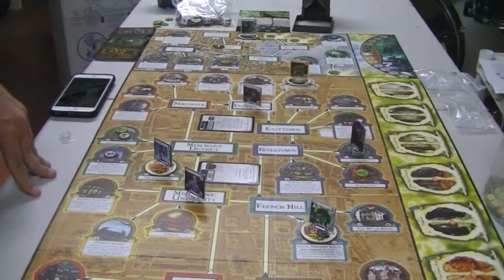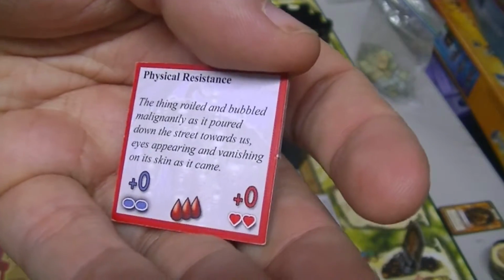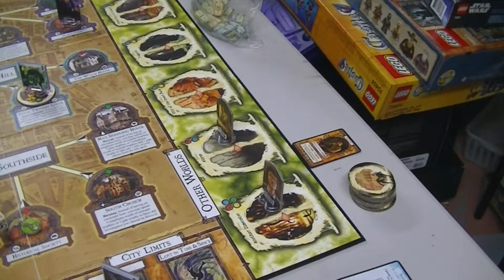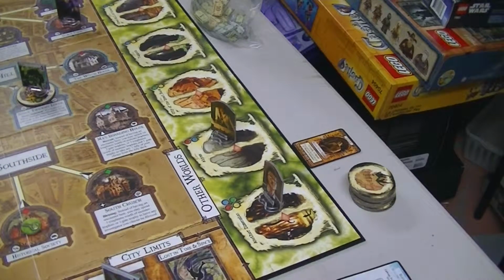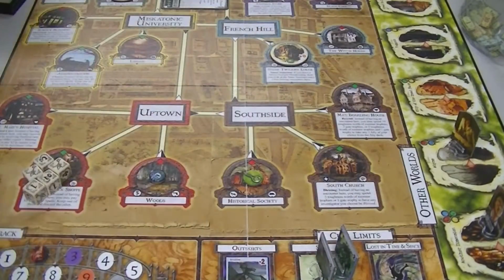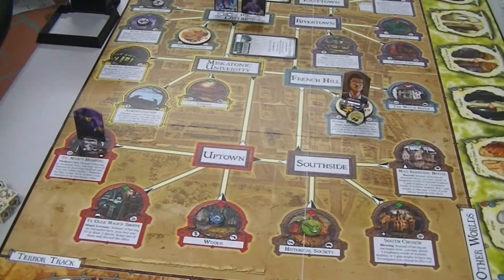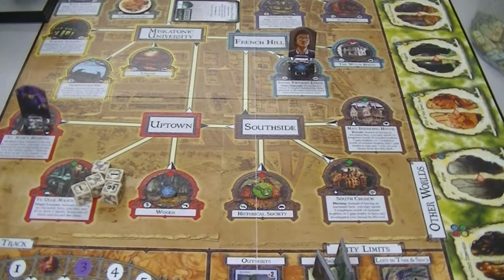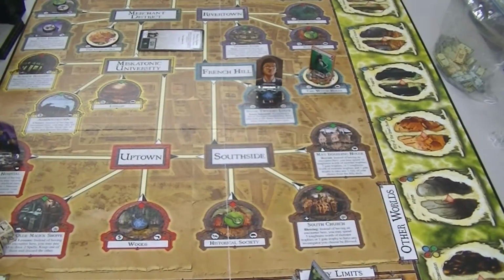Arkham Horror with Innsmouth Playthrough Part 7: Turns 8 & 9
Part 7 of my Arkham Horror with Innsmouth expansion.  We continue our adventure in Arkham, and things are starting to look up for our investigators...

arkham horror,innsmouth,playthrough,walkthrough,let's play,setup,intro,scalz311,fantasy flight,board game,part 7